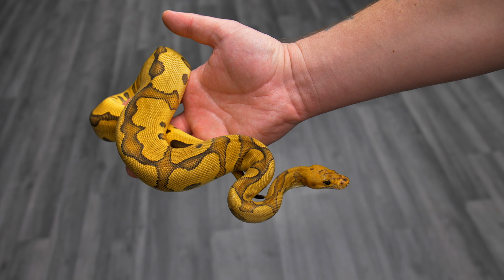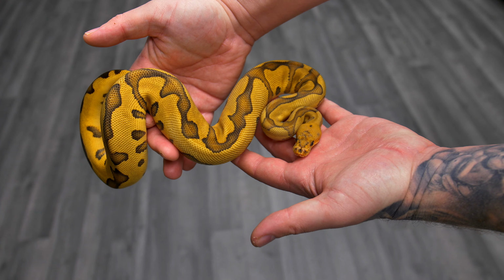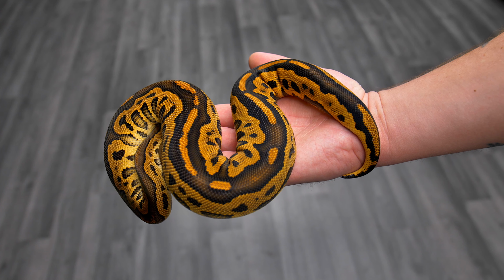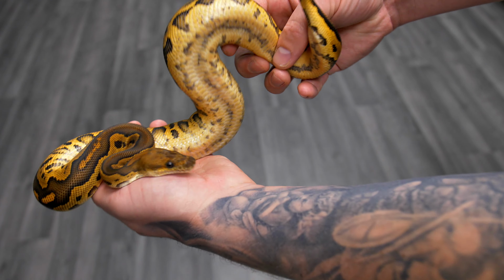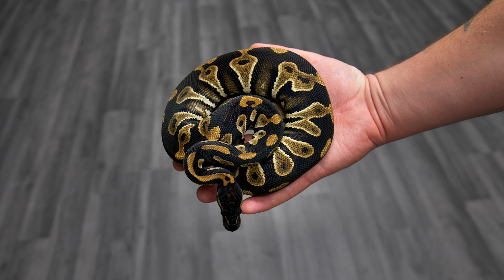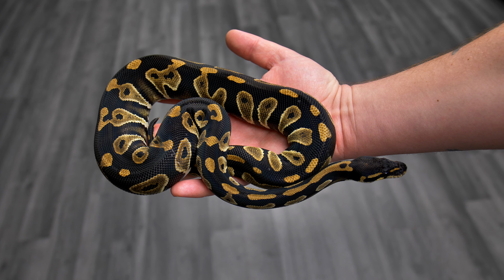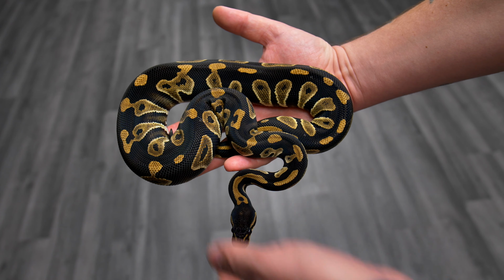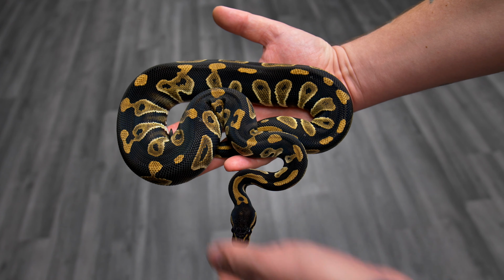Ball Python Holdback Update!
Show him some love and tell him Paul from Urban sent you 🤙🏼🤙🏼🤙🏼

Thank you to everyone that supports my channel.
I have loads of cool things in the pipe line and i'll look forward to sharing them with you all,